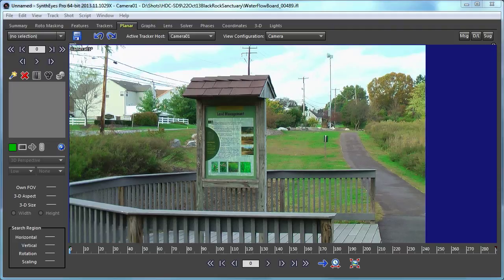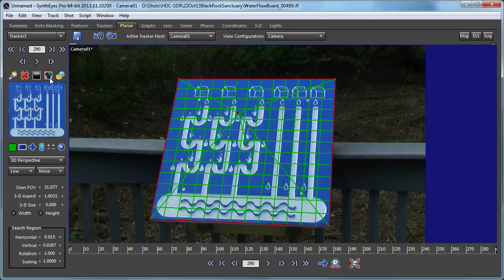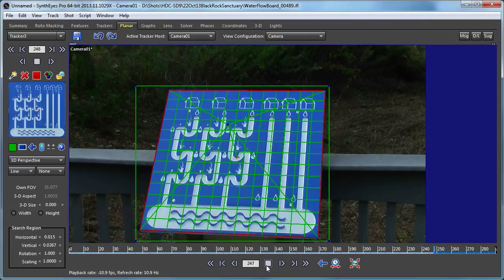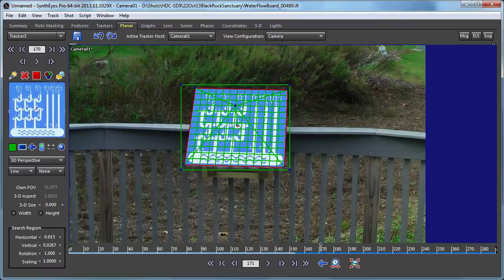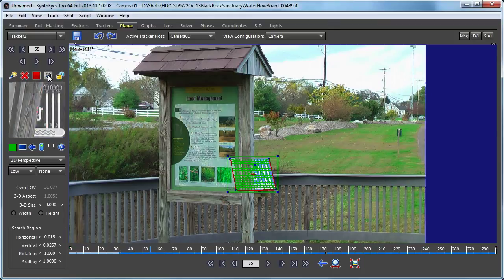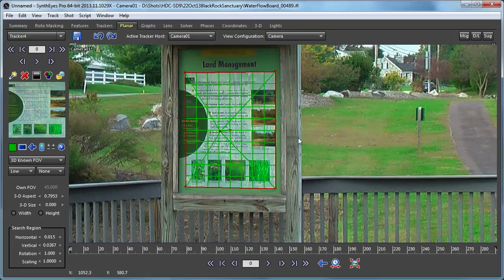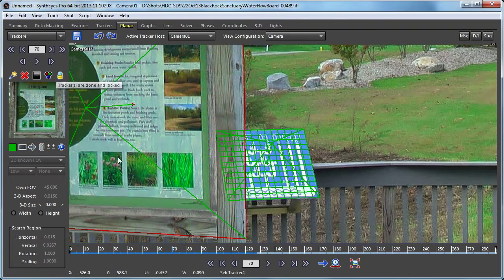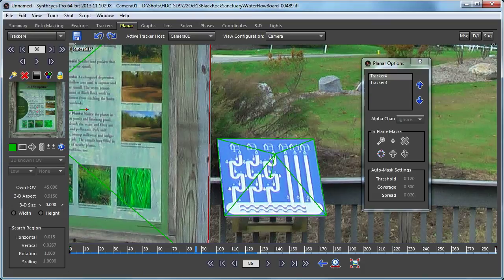More 3-D Planar Tracking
Shows the use of additional elements of the 3-D planar tracking feature set, including layering two planar trackers, channel selection and maintaining the same camera field of view. Source images: WaterFlowBoard.zip, download from the Example Files section of the website.